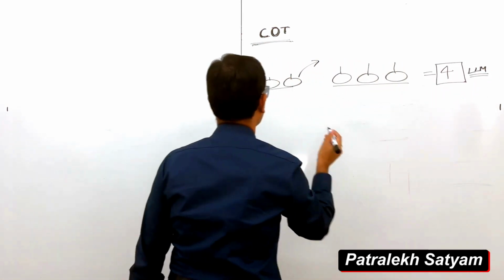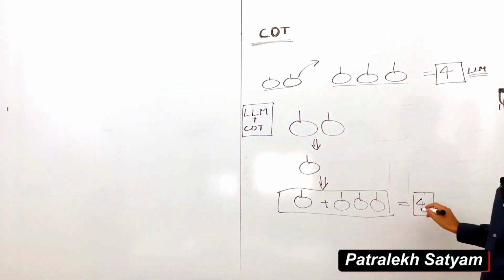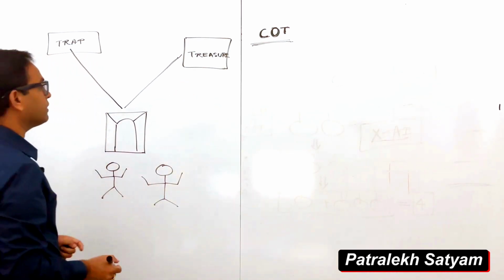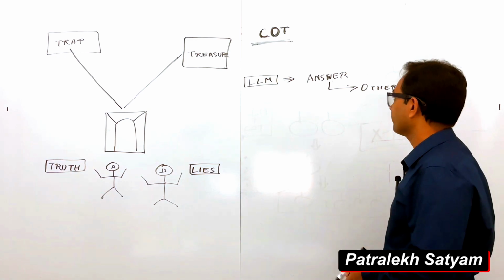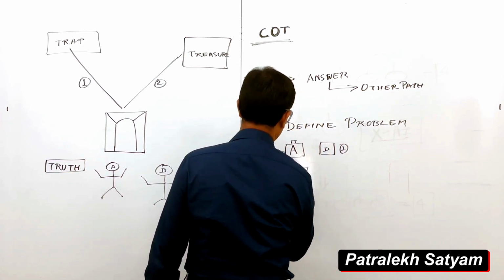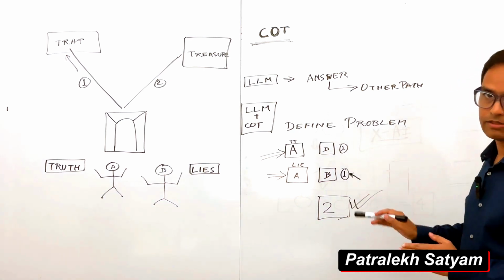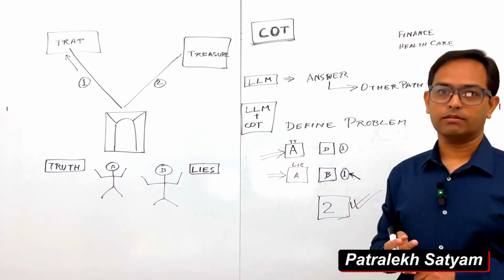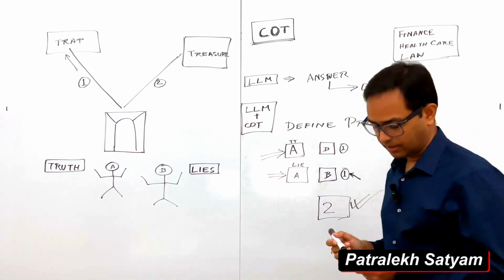CoT -- Chain of Thought Reasoning in LLMs (Advanced Prompt Engineering Technique)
Curious about how AI models like GPT are getting smarter and more human-like in their thinking? In my latest video, I dive deep into Chain of Thought Reasoning—a game-changing method that allows AI to reason step-by-step, just like we do! 🔗💭

Instead of giving you a quick answer without context, Chain of Thought helps AI walk through a problem, explain its logic, and give more reliable and understandable results.

In this video, I cover:
🔍 What Chain of Thought Reasoning actually is and why it’s such a big deal for AI.
🍎 Simple examples (like solving how many apples you have!) to break it all down.
💡 How this method boosts AI in critical fields like healthcare, finance, and law.

This is the next big leap in AI’s journey to becoming more transparent and trustworthy in its decisions. If you’re into AI, problem-solving, or just curious about where this technology is headed—this one’s for you!